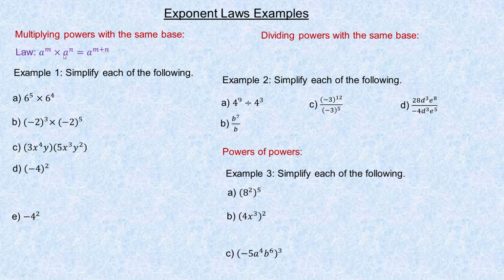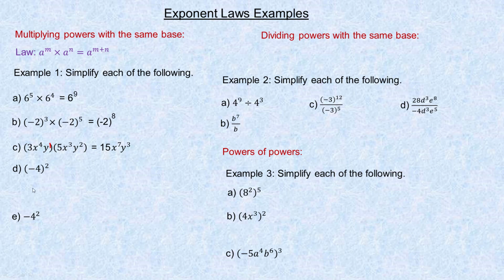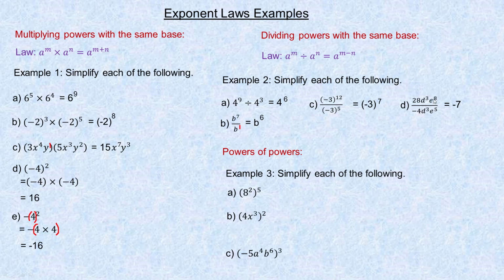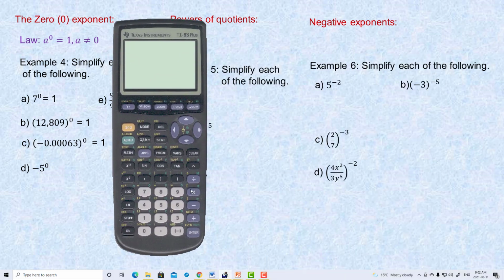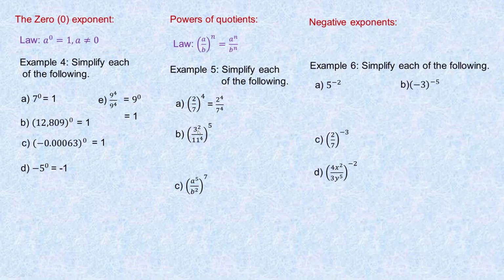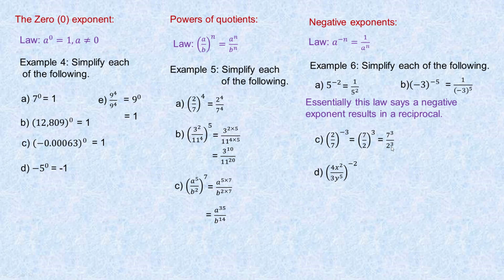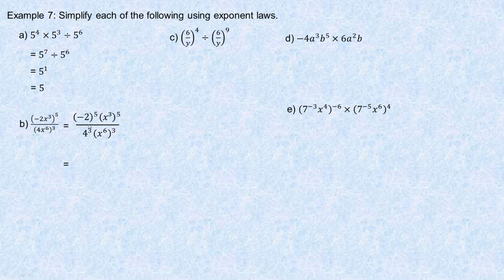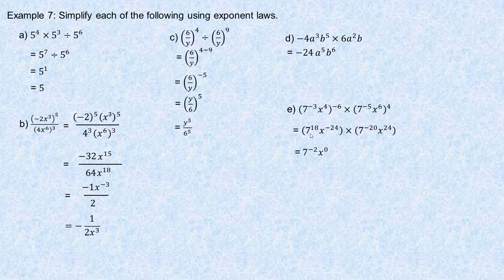Exponent Laws Examples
This tutorial demonstrates through many examples how to simplify expressions using the exponent laws.